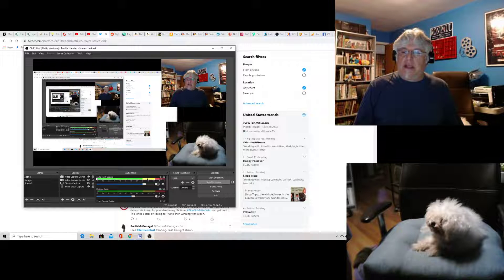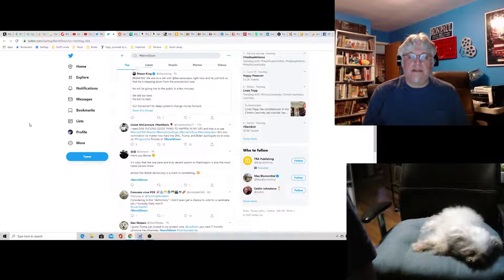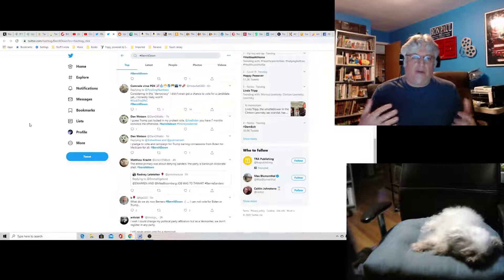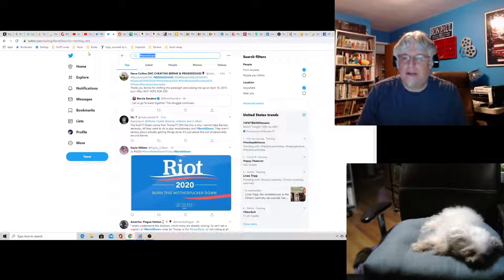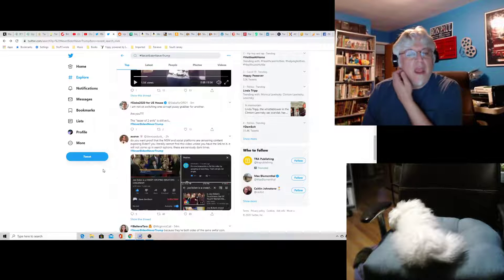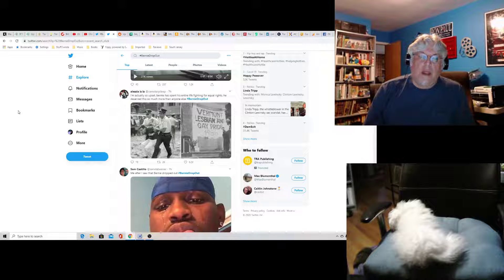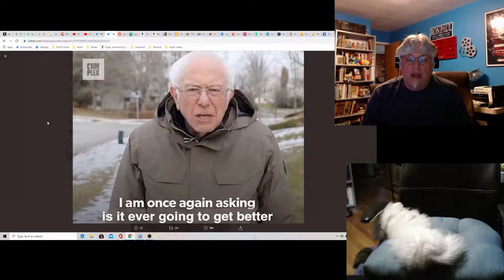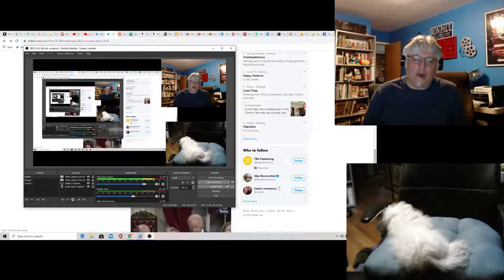Hot Take: Tony and Joan vs. Bernie Bro Twitter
The Bernie Bros' tears are real. Pray for them my fellow Libertarians. Pray that they take economics.